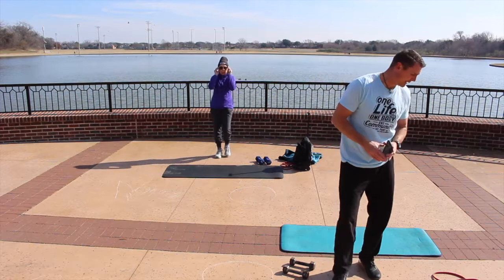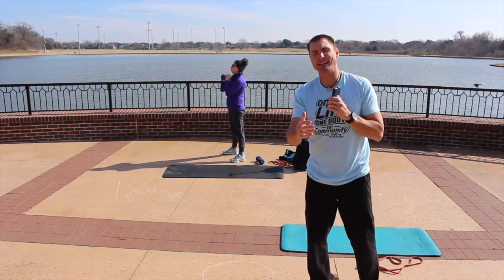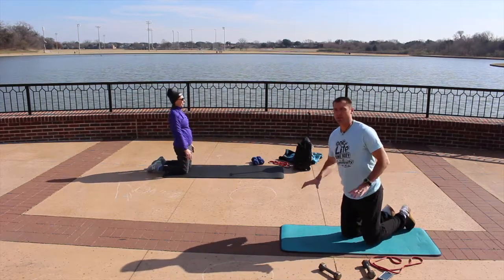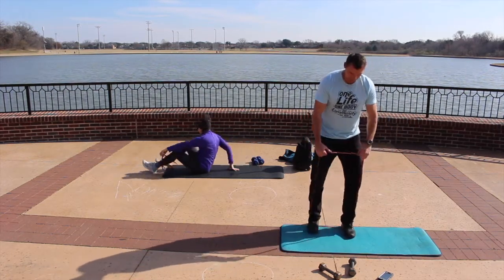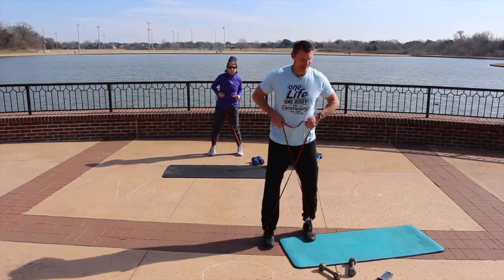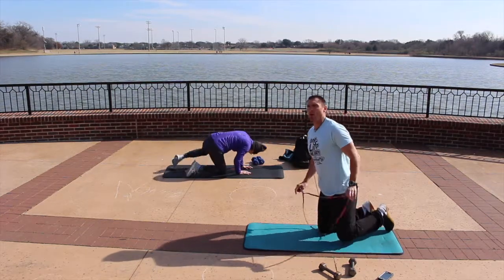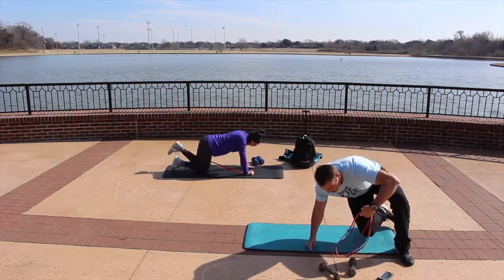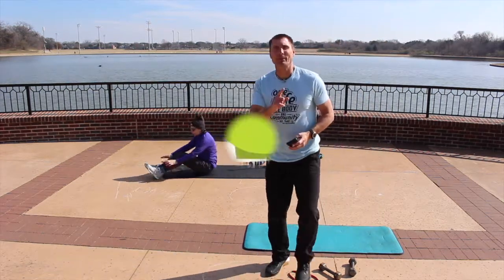Leg Workout #5 Lower body exercises for legs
At-Home Personal Trainer
At-Home Fitness Coach
At-Home Weight Loss Program
Coppell Trainer Results
Coppell Personal Trainer
Coppell Fitness Trainer
Coppell Personal Trainer and Group Personal Training.

Coppell area fitness. Online Personal Training, At-home Personal Training and more.
Get You In Shape has Fitness Testimonials, , Fitness Tips, Nutrition Programs, Fitness Boot Camps, Private Personal Training, Online Training, Fitness Products, Weight Loss Plans, a Blog, and more.

If you are Dallas, Coppell, Lewisville, Irving, Carrollton, Valley Ranch, Las Colinas and surrounding Dallas, TX cities, Get You In Shape is near you. Get You In Shape has helped many people get their lives back on track and change their lifestyle into a healthy lifestyle. Programs include sports specific training, weight loss programs, boot camps, wellness plan, nutritional plans, core fitness training, strength training, toning and more. Clients include athletes (basketball, golf, football, tennis, baseball, volleyball, softball, and track) corporate executives, professionals, weekend warriors, cheerleaders, dancers, models, stay at home moms, and anyone looking to get fitness results.